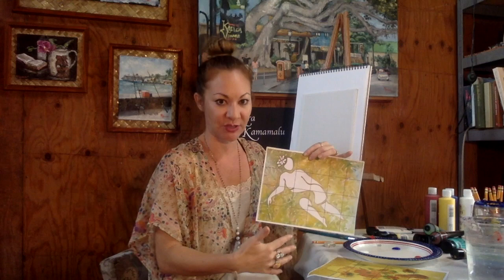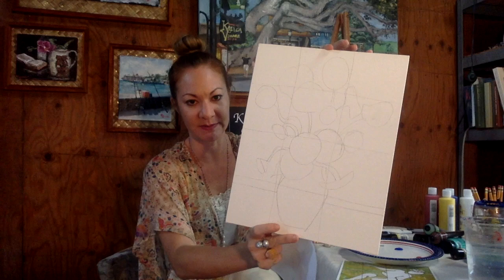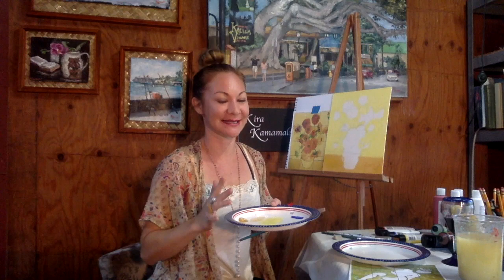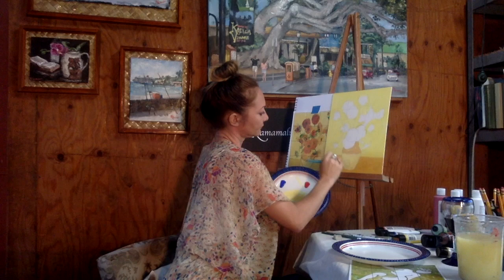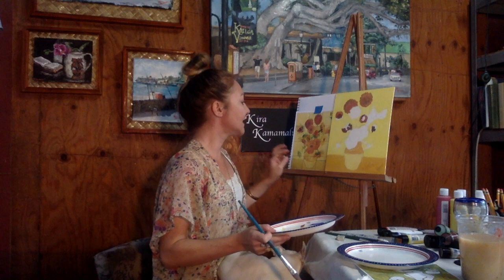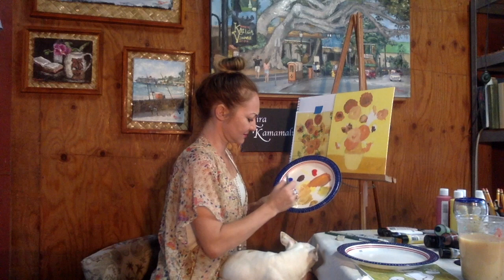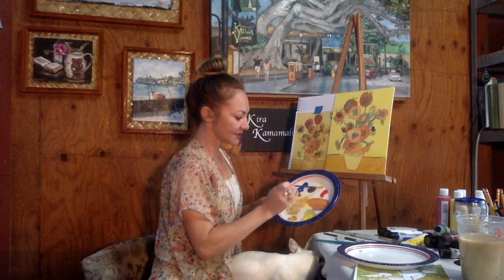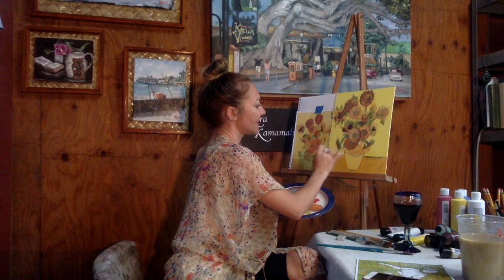Paint & Sip Instructional Video: Part 2 Start to Finish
This video is about how to host your own paint and sip party! Video 1 is about all the supplies you'll need. Video 2 is how to get painting!